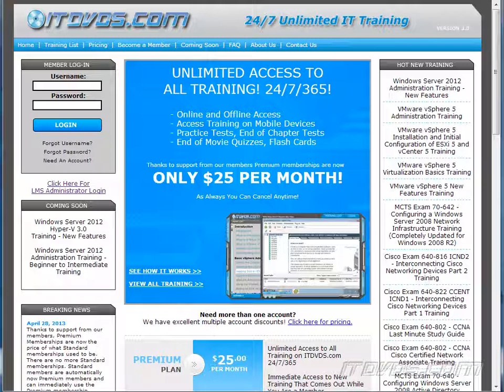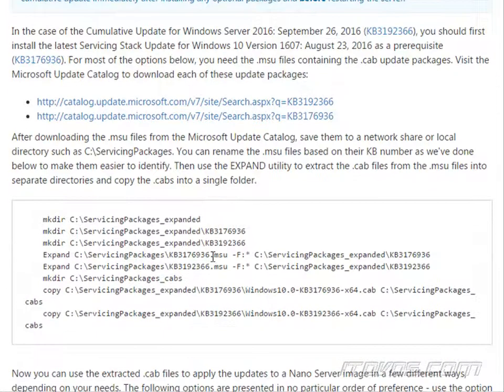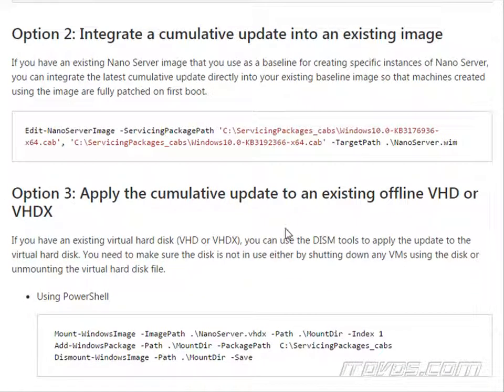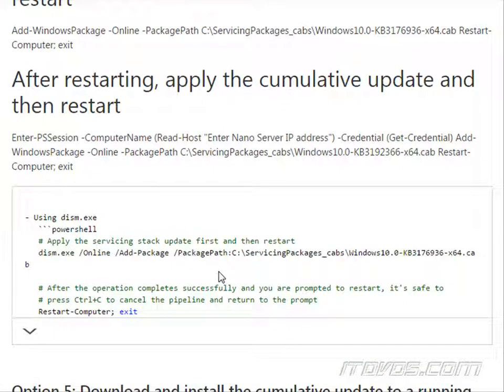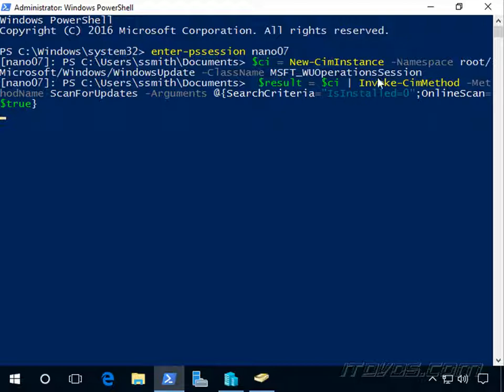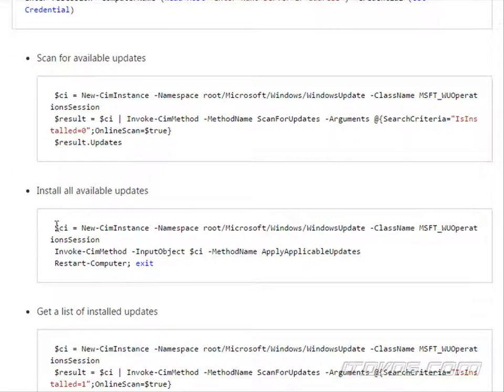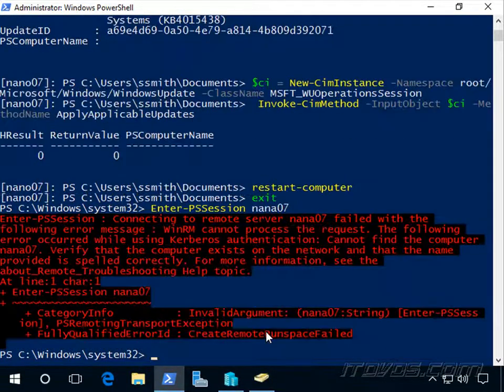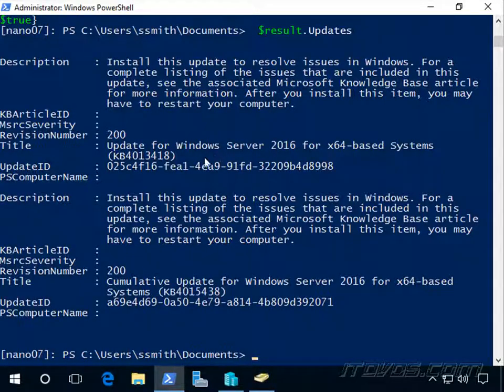Applying Windows Updates to Nano Server - Exam 70-740 Training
In this training we show how to apply Windows Updates to a Windows Server 2016 Nano Server.

This is just a sample of the training available from our Exam 70-740 certification training.